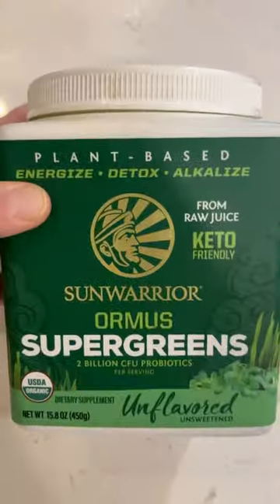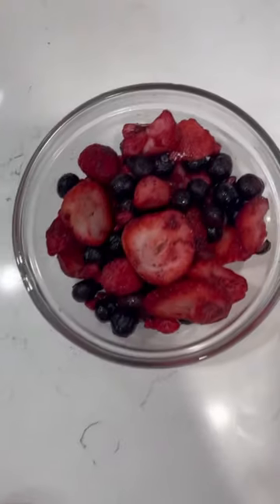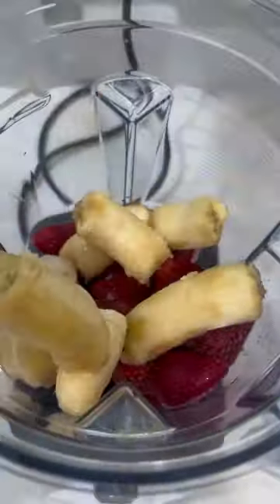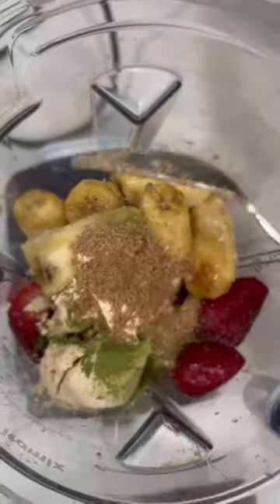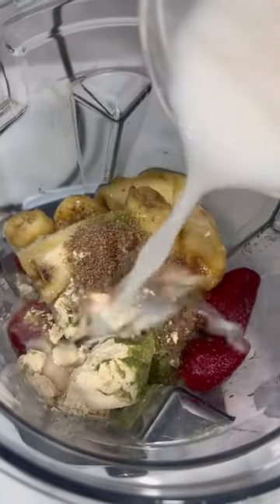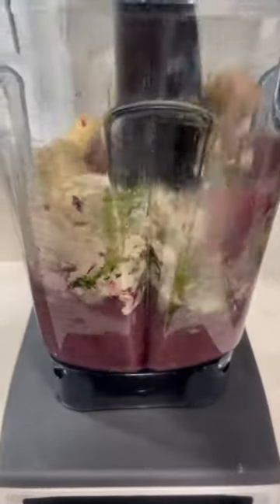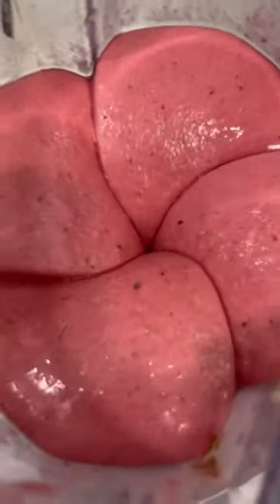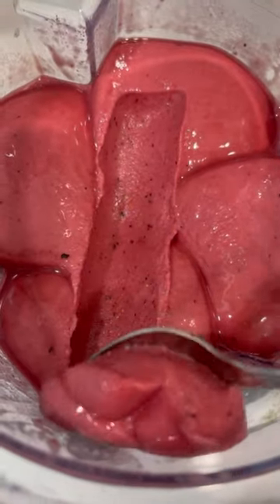Make a thick smoothie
Hi there! ☺️

Looking for a healthy smoothie recipe, or something that tastes delicious and that will give you so much energy?

All you need is:
✨ An antioxidant mixed berry, cherry, and pomegranate blend
✨ Frozen strawberries
✨ Vanilla Plant Protein from Sunwarrior
✨ Greens powder from Sunwarrior
✨ Chia, hemp, or flaxmeal
✨ Almond milk
✨ Frozen bananas

Blend in a high speed blender and enjoy!

Elizabeth